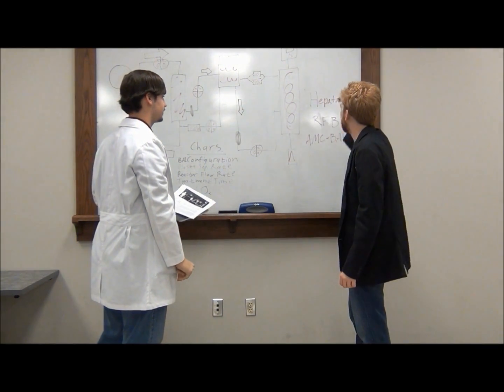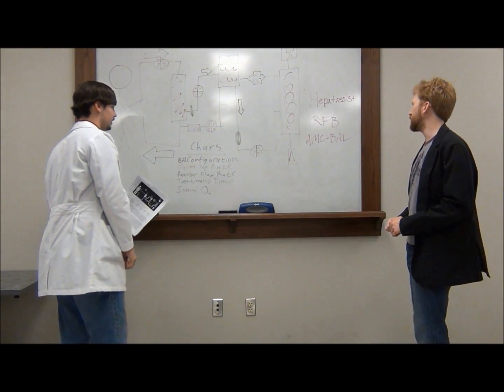House AMC-BAL Device Parody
Our final project in Dr. Warnock's Biomaterial Class.

The guy who plays House has never seen the show.

Sam Andrews
Andrew Cowan
Ashton Holton